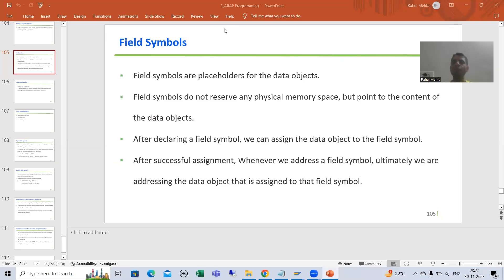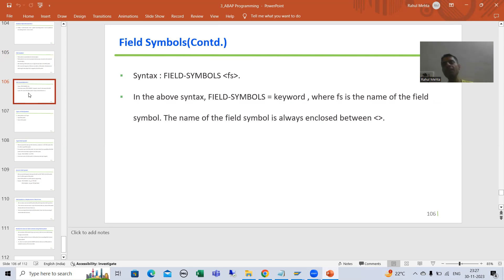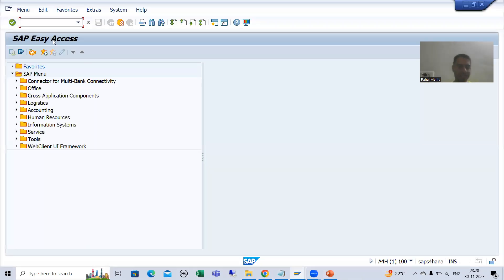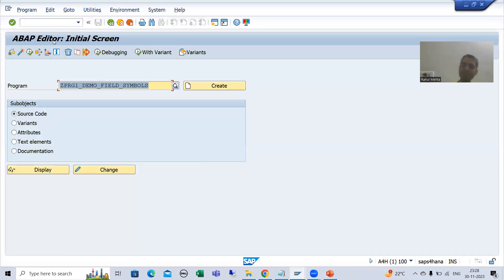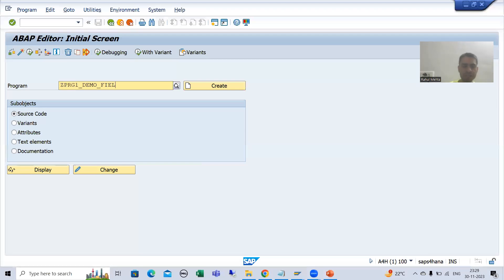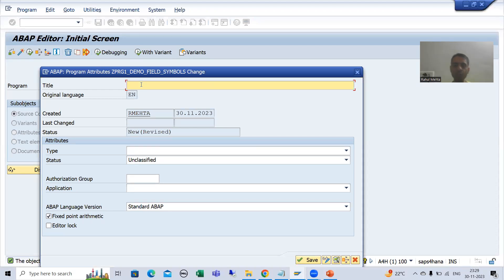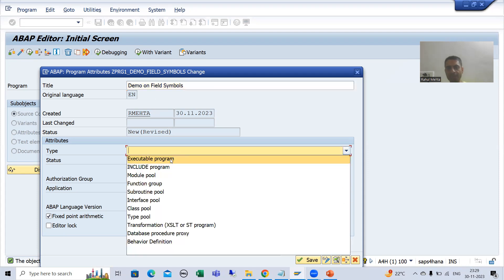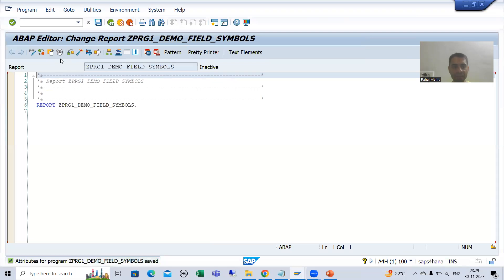125 - ABAP Programming - Field Symbols - Assigning Data Objects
-Demo on Assigning the Data Object to the Field-Symbol.